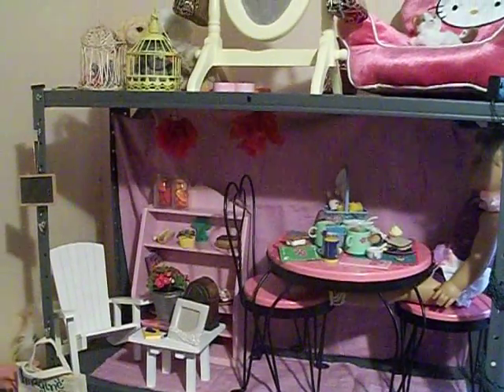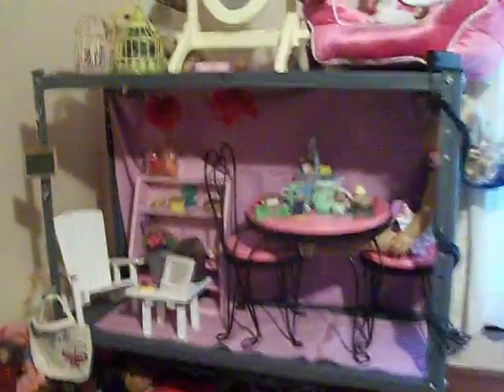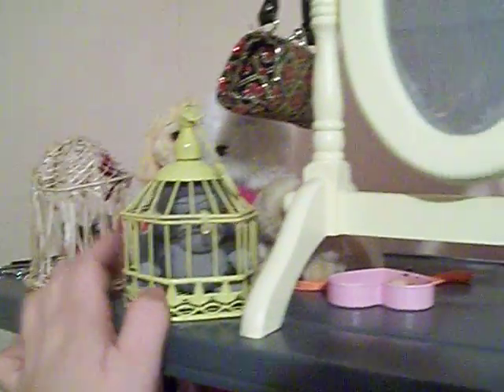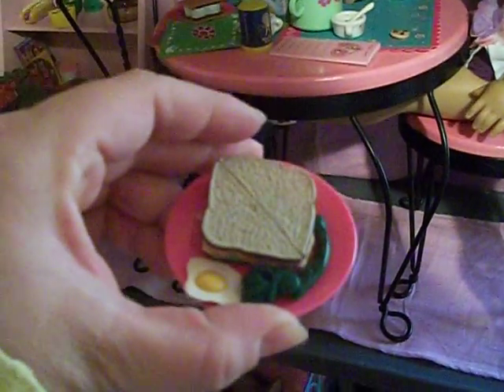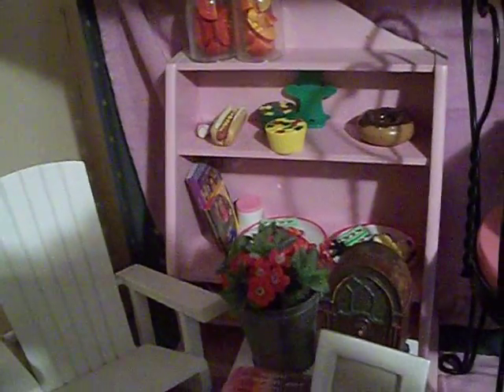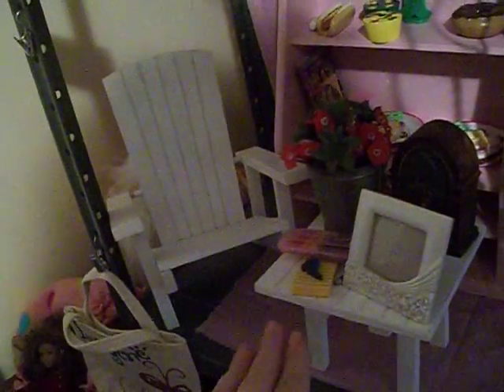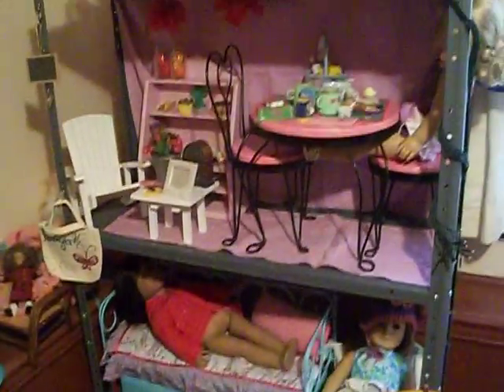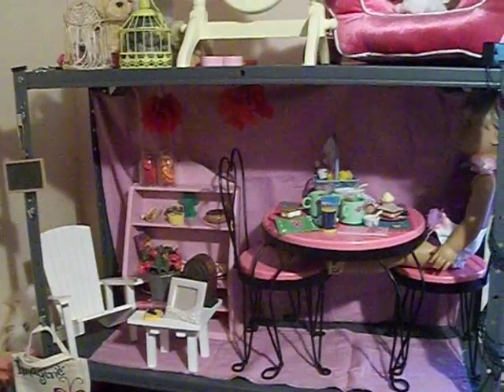Cheap American girl doll house for less than $50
I decided up upload a video of an American Girl house that we made for my daughter from an old shelf that was in my grandma's house that my mom bought.  It had 3 shelves so we spaced them 19 inches between and then added some accents her and there to make it a very special place for her dolls to play and live.

Cost less than $50. AMAZING!